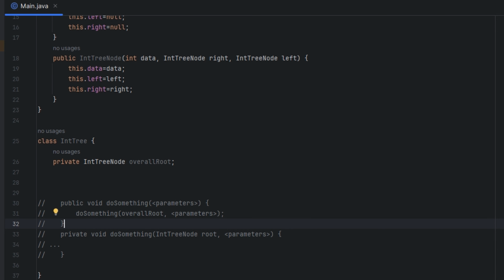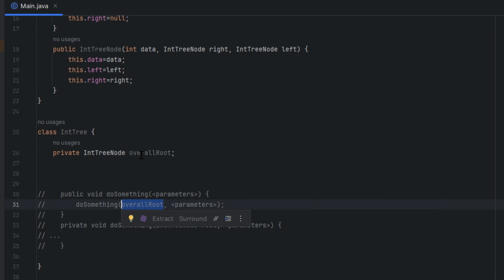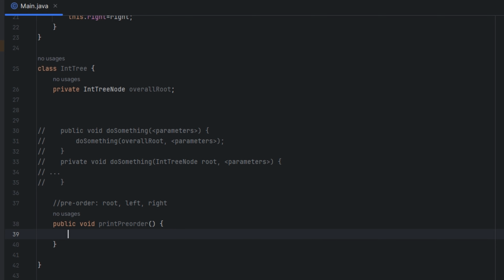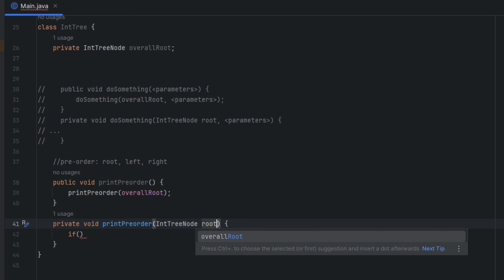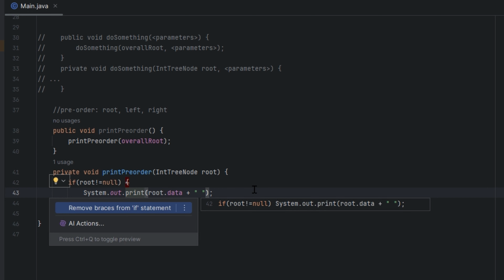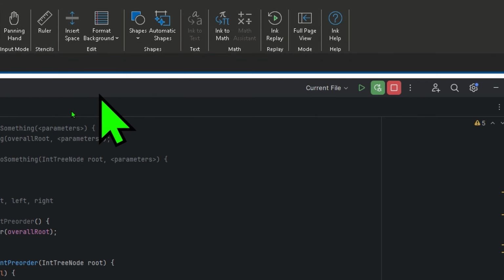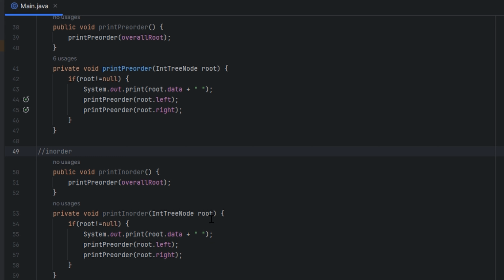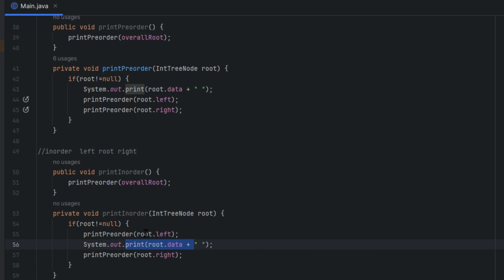coding Preorder, Inorder, and Postorder for Binary Tree in JAVA (Binary Tree basics)